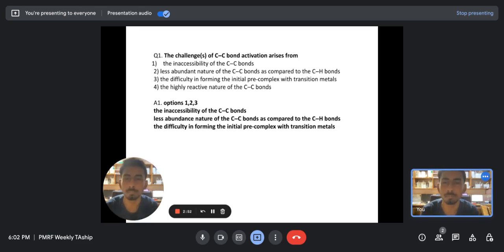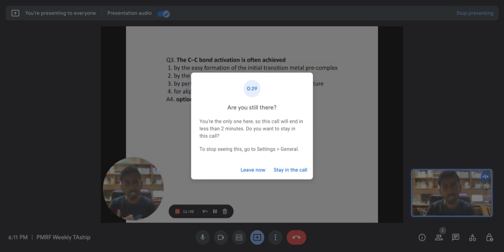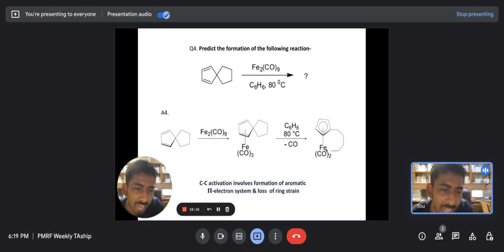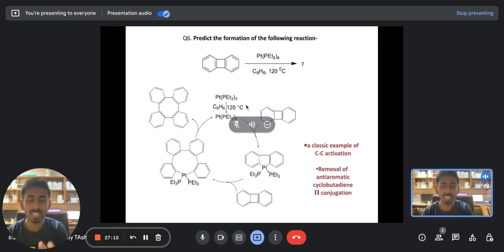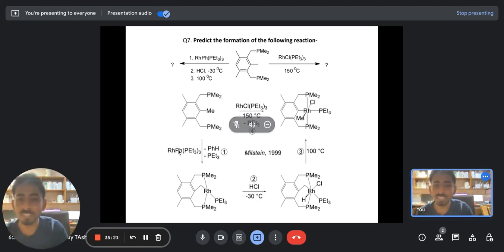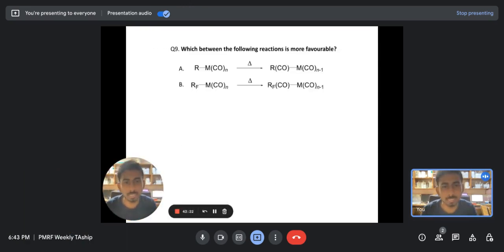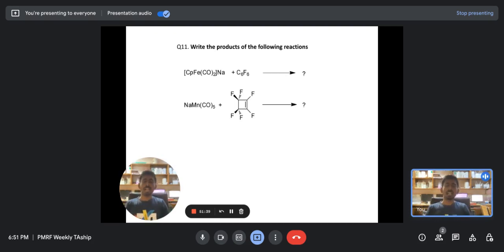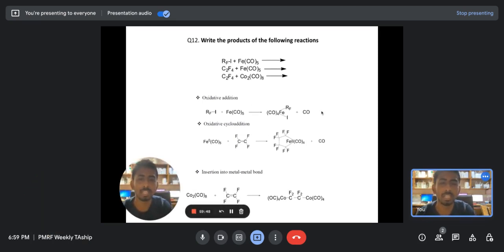PMRF TA 5 NPTEL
This 5th live session on organometallic chemistry contains some basic problems on C-C bond activation.